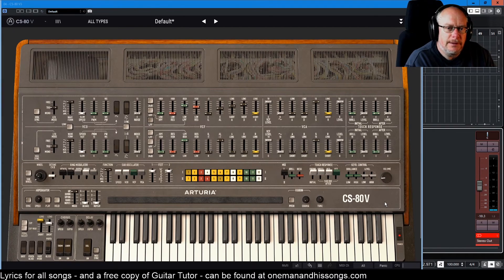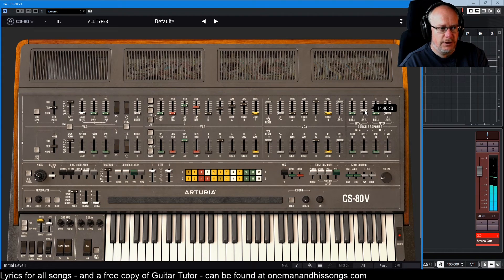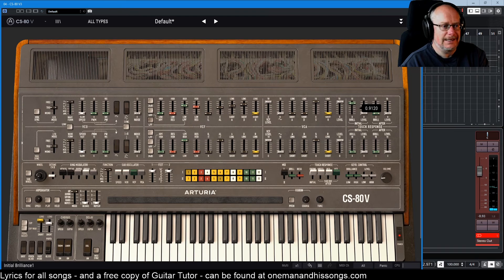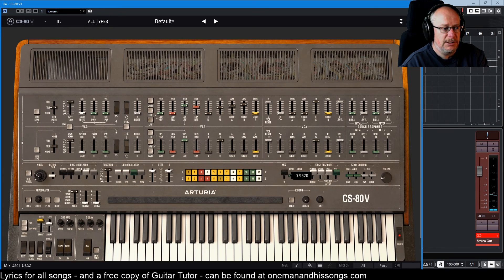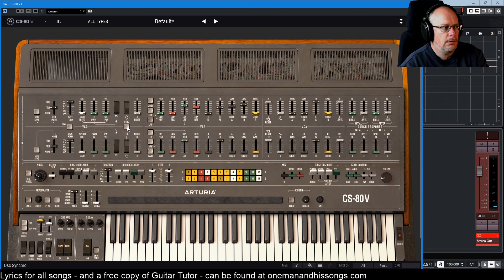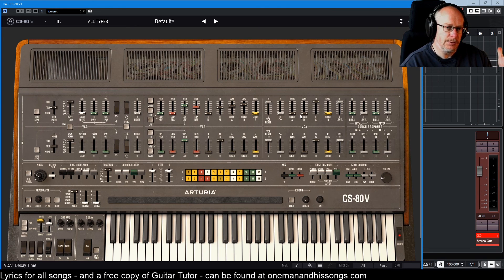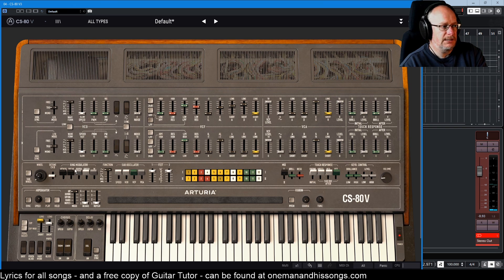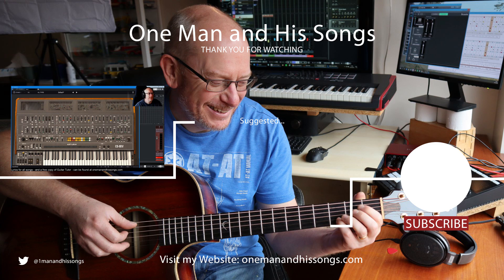Arturia Yamaha CS-80V Tutorial Ep.3 - Touch Response and Oscillator Mixing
Released in 1977, the CS-80 was a monster of a machine, weighing more than the average person and packing a huge sound to match. It was very expensive, and sold in limited quantities, but has gone on to become one of the most beloved and respected vintage synthesisers.

in this episode I talk about Touch Response, or keyboard sensitivity, as well as describe how to mix the two oscillators together.

About me:

My name is Anthony Chisnall. I'm a musician and a songwriter. I've created this channel - One Man and His Songs - in order to share with you everything I learn as I strive to improve my songwriting skills. Watch my songs evolve each week - the rhythms, the melodies, the lyrics, the production... everything I need to learn in order to produce professional-sounding music of which I can be proud!

All of my music is written in Steinberg's Cubase. It is my intention to build a library of tutorial series concerning both Cubase itself and also the software, instruments and tools within it that I most enjoy using. All of my tutorial videos will focus strictly on being PRACTICAL guides - if I don't use a feature, I'm not going to waste your time trying to sound like an expert on it! This is the stuff I use day-to-day, so I think that's also what you'd like to hear me talking about :)

I want to build a community of music-lovers with whom I can share my experiences, and from whom I can gain valuable feedback as I pursue my dream of learning to write great songs. I really hope you'll join me on my journey!